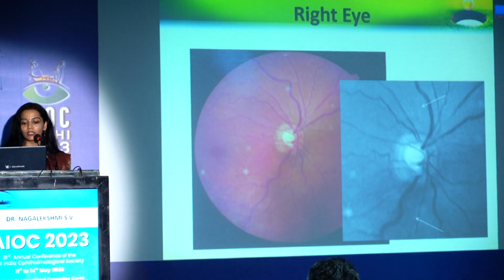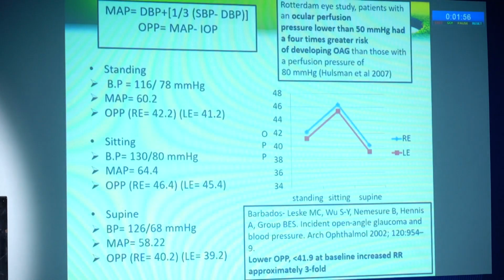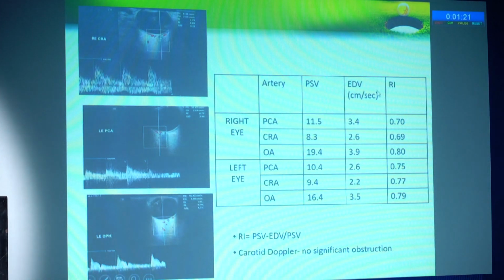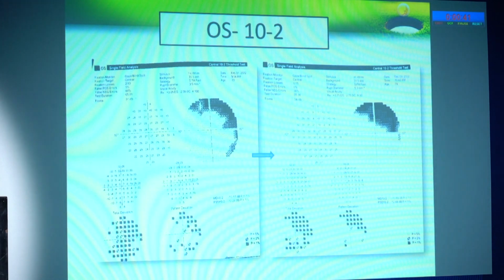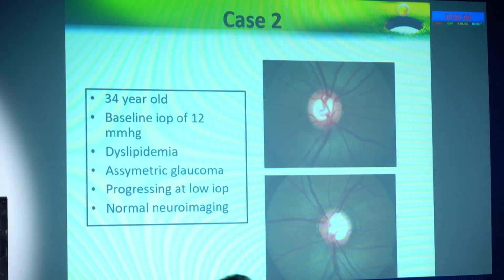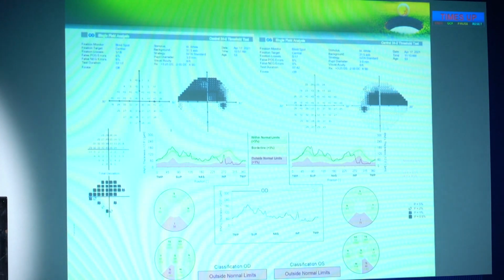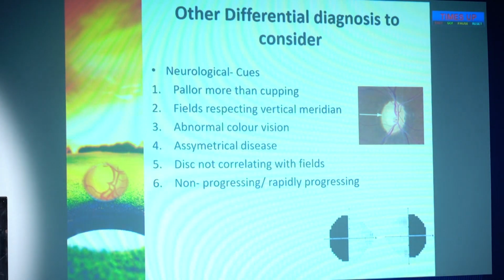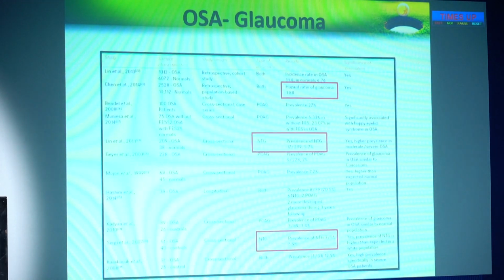AIOC2023 GP105 topic Dr Nagalekshmi S V Case Presentation Normal Tension Glaucoma